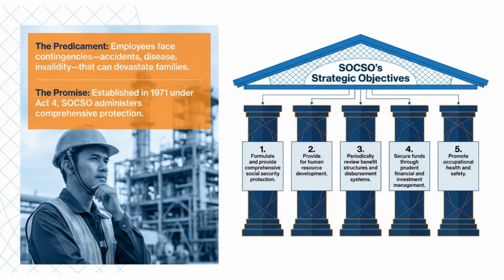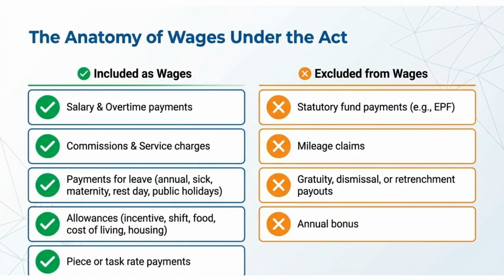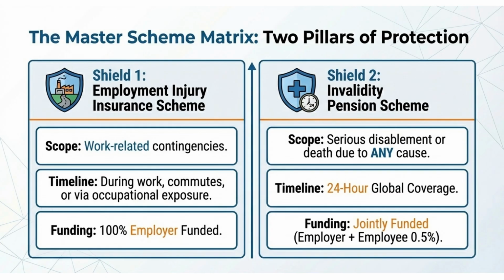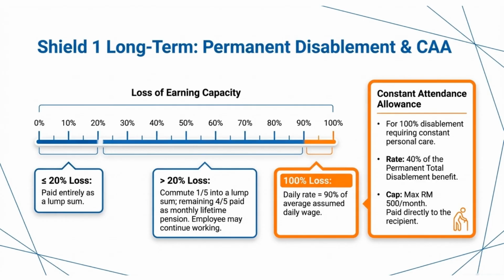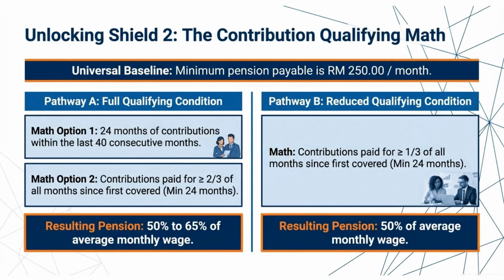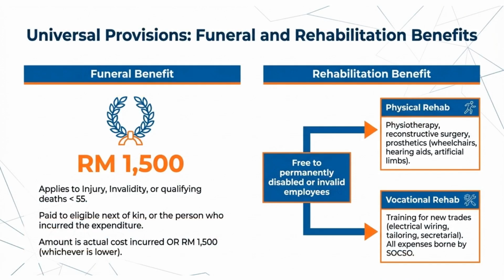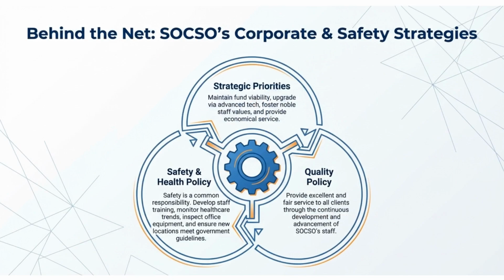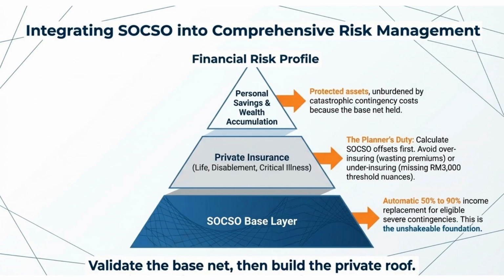Topic 11: SOCSO